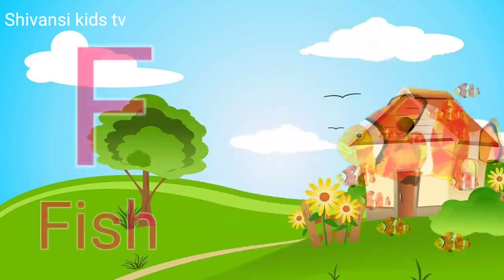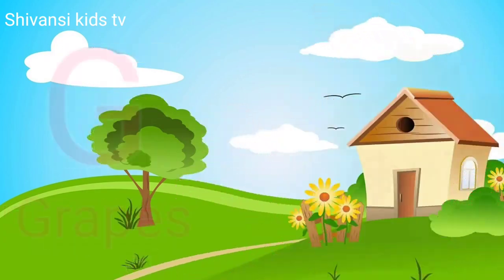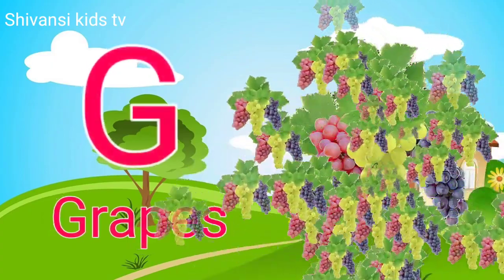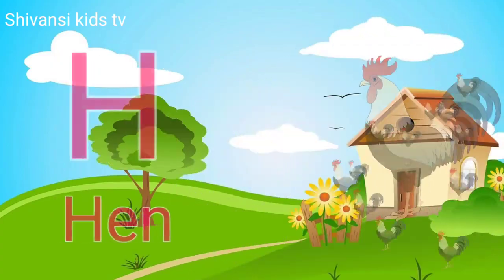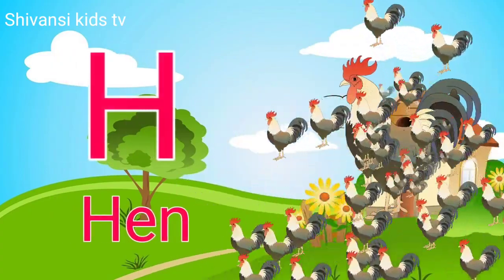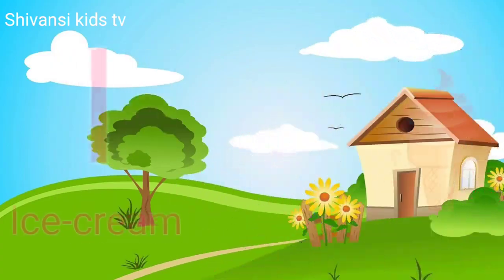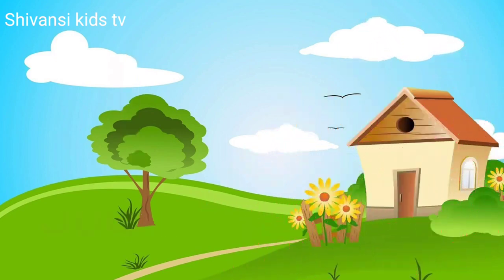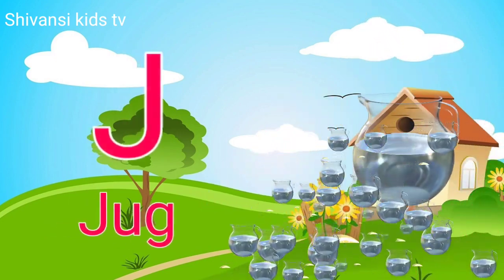a to z | a for apple | cartoon | abcd | hindi varnamala | chhote bacchon ki poem Part-134